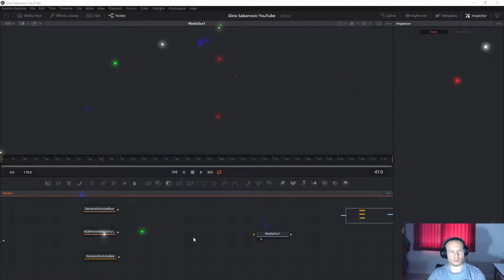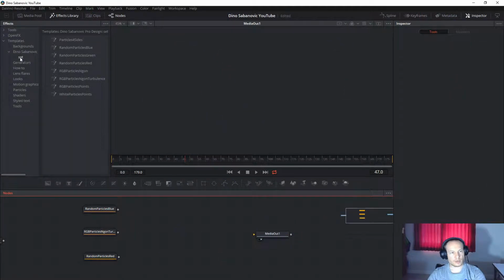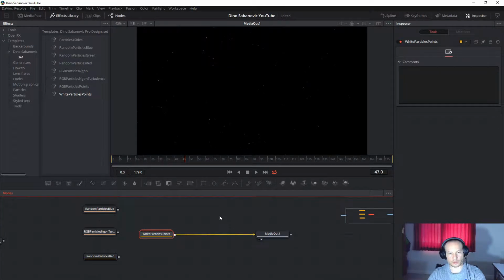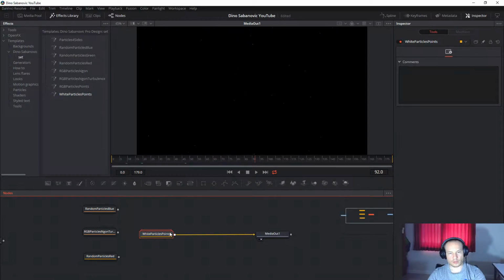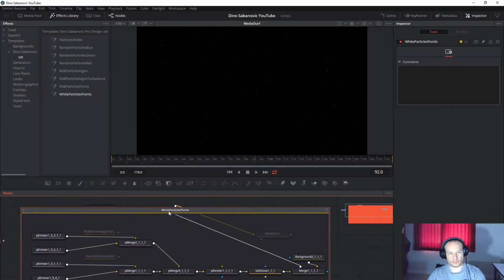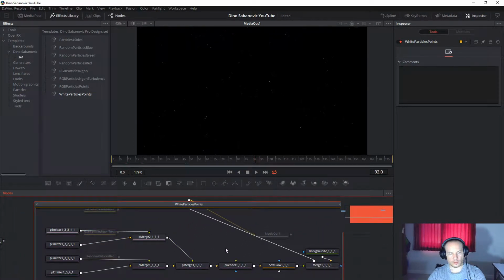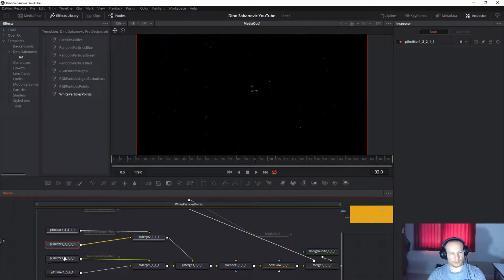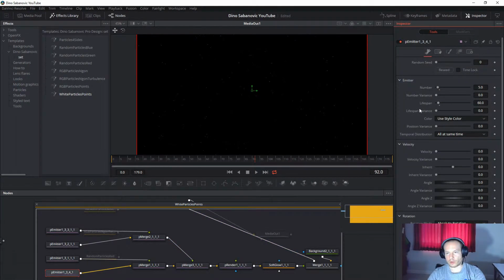#0015 Davinci Resolve My FREE Templates for Fusion Particles 8 BG Set